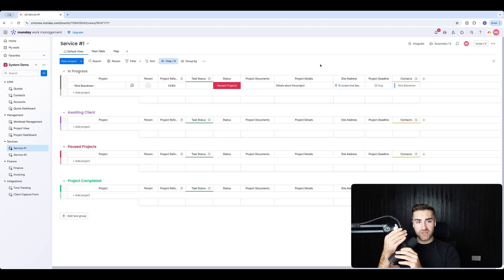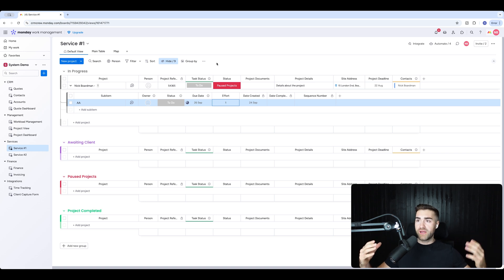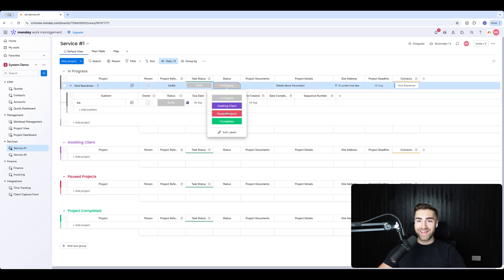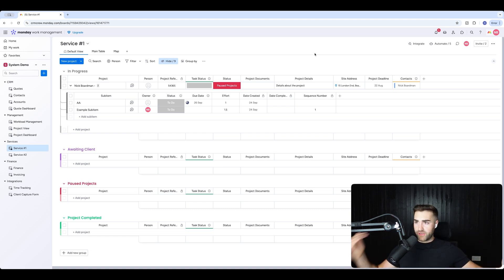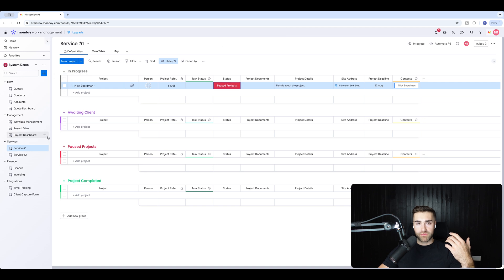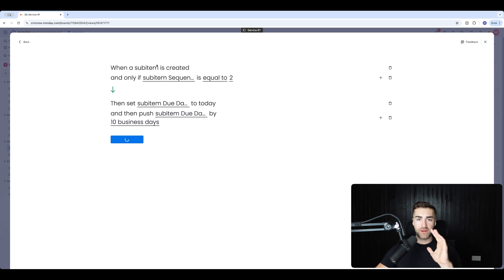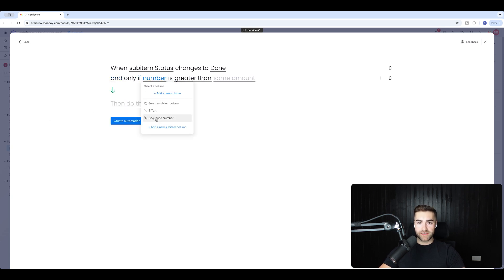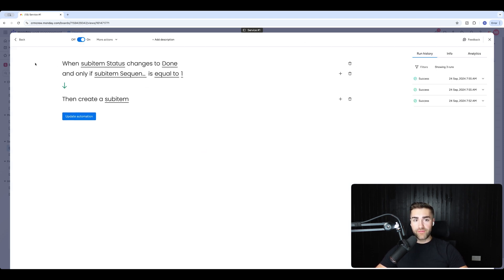Automating Subitems & Sequence Subitems In monday.com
In this video, I explain how to automate subitems & sequence subitems in monday.com. This is really great for productivity management and also resource management for your business.